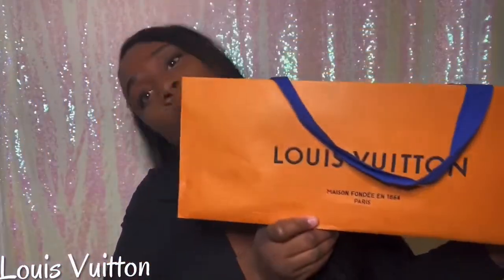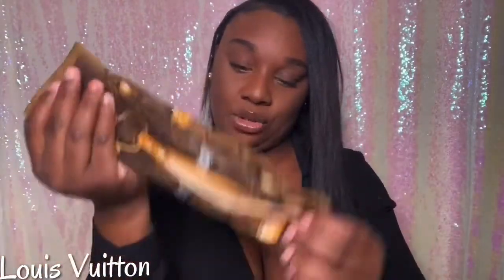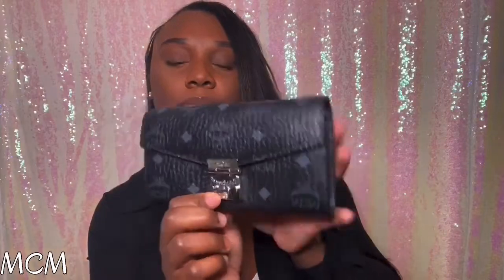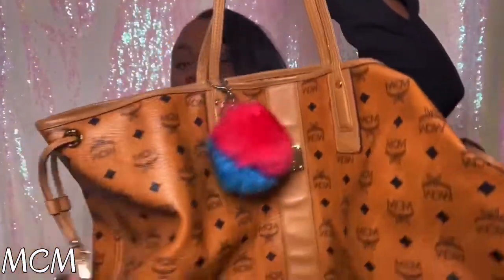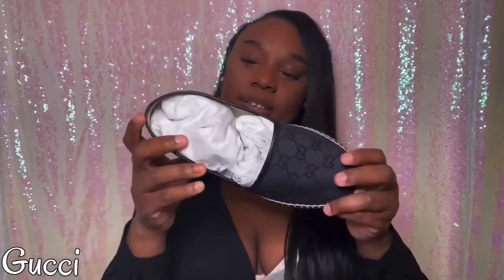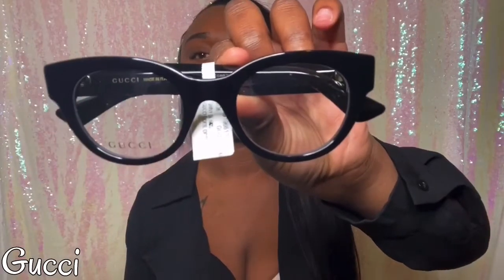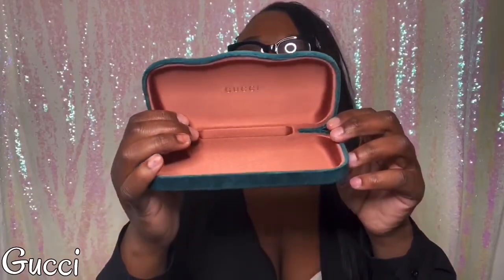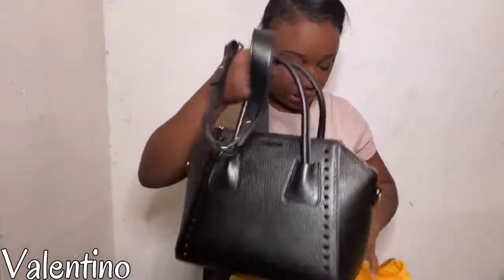What’s in my closet...My designer tingsss!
Soo ya girl back with another video. Check out some of my favorite pieces from my closet. I hope everyone enjoy, comment and tell me your favorite piece❤️❤️!!!